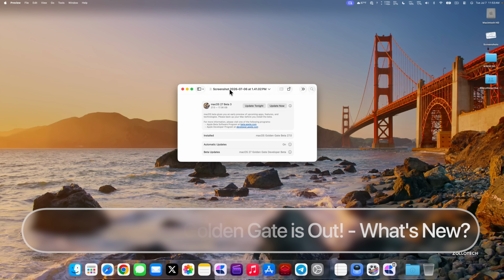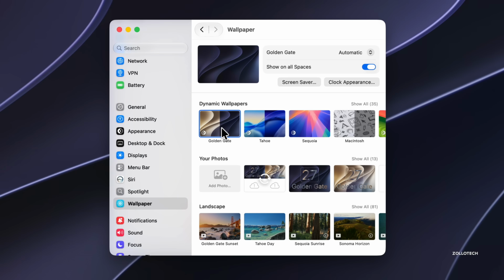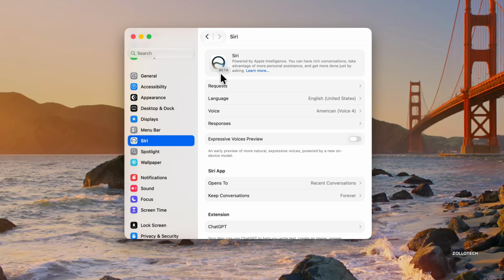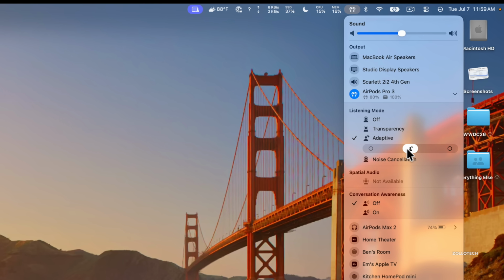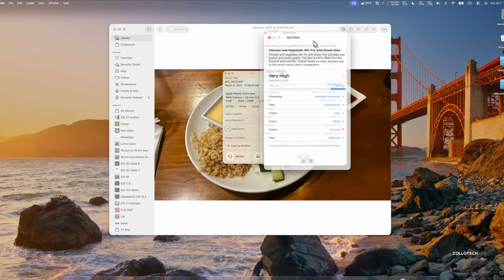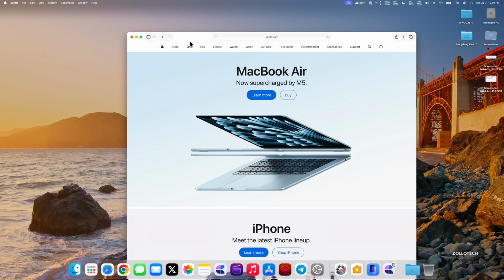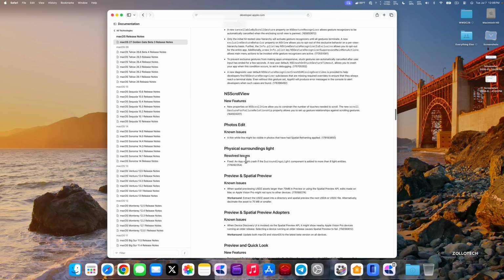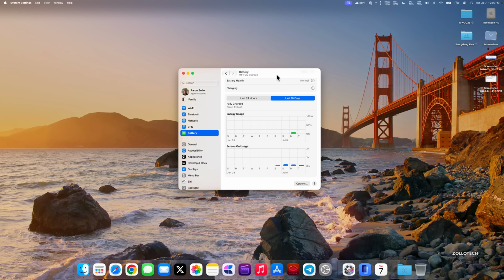macOS 27 Beta 3 Golden Gate is Out! - What's New?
macOS 27 Beta 3 Golden Gate is Out! - What’s New? - Apple released macOS 27 Golden Gate with many updates and improvements announced at WWDC26. In this video I go over every feature in macOS 27 beta 3 so far. MacOS 27 is available to developers and macOS 27 Public Beta will be out in July. macOS 27 will release to the public in September. macOS 27 Beta 3 has updates to Siri AI, Icons, Wallpapers and much more using MacBook Air M5.

*Chapters*
00:00 - Everything New
00:00 - Supported Devices and Size
00:21 - Apple Also Released
00:36 - Build Number
00:53 - New Wallpaper
01:46 - Updated Icons
02:27 - Siri AI
03:54 - AirPods Update
04:32 - Apple Home
05:08 - Photos
05:32 - Other Updates
05:51 - Bugs and Bug Fixes
06:37 - Release Notes
07:29 - macOS 27 Public Beta Release
08:11 - Performance
08:33 - Battery
08:51 - Should You Install macOS 27 Beta 3?
09:48 - Conclusion